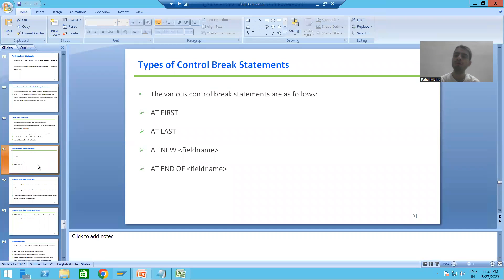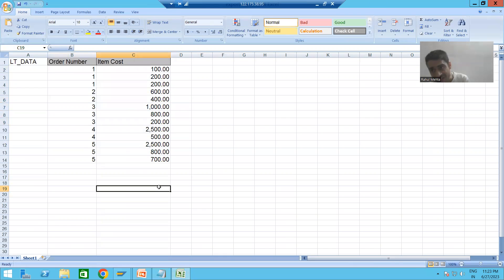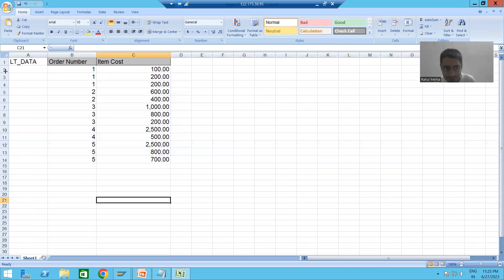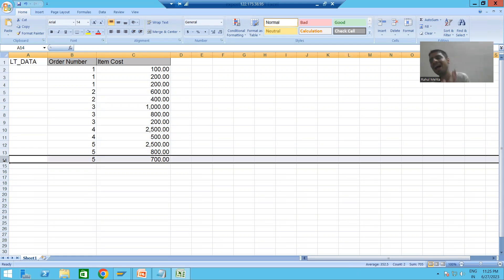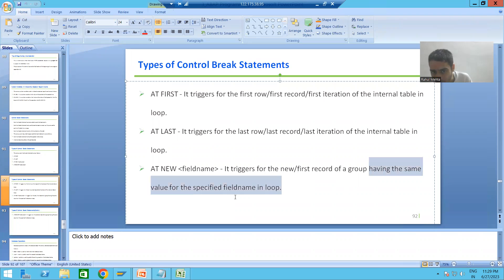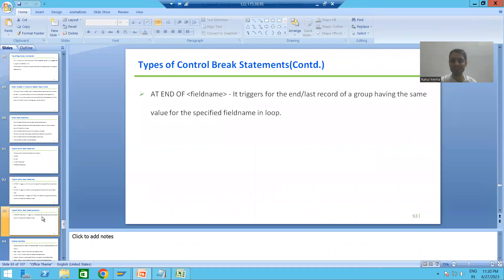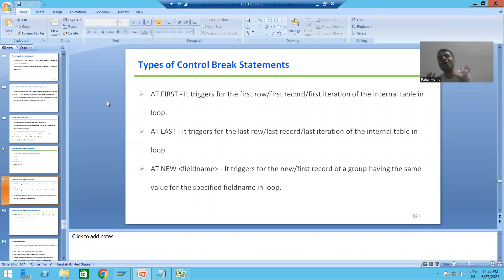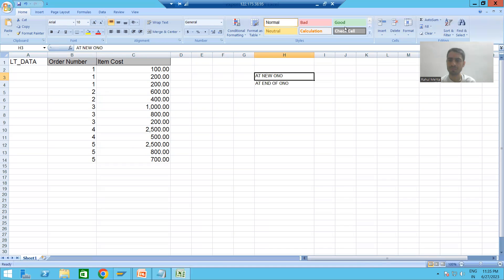98 - ABAP Programming - Control Break Statements Part2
-Explanation of Control Break Statements - AT FIRST, AT LAST , AT NEW fieldname , AT END OF fieldname.